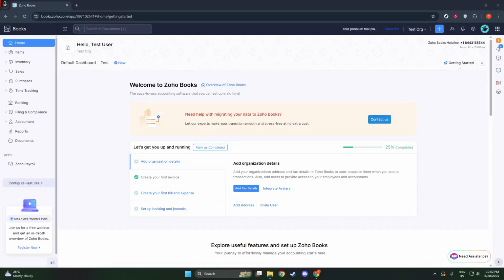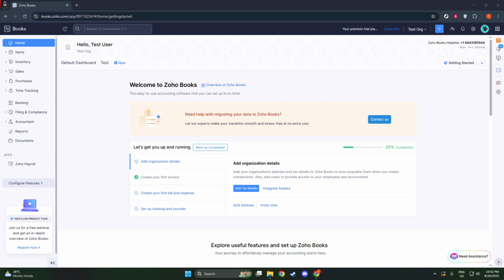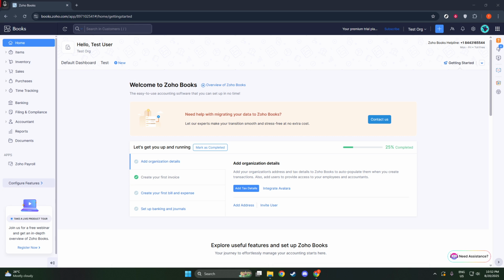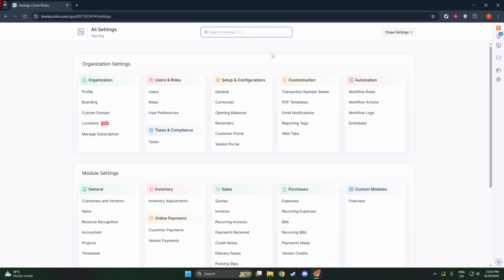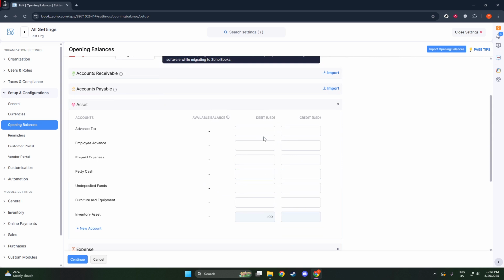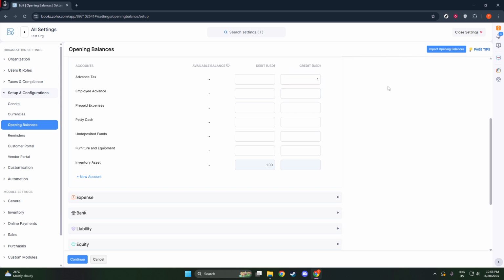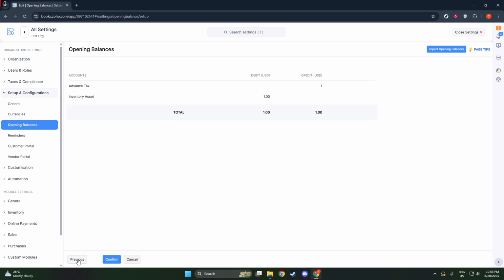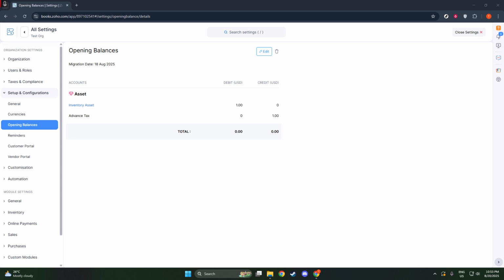How to Add Opening Balance in Zoho Books [2026 Full Guide]